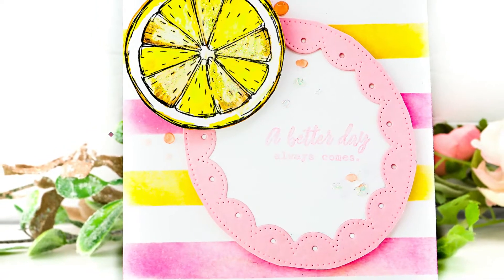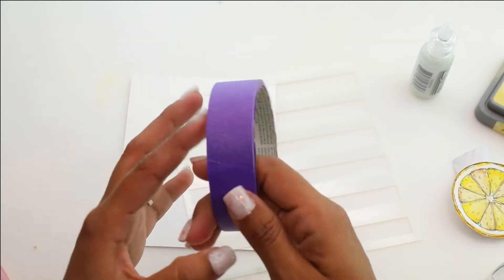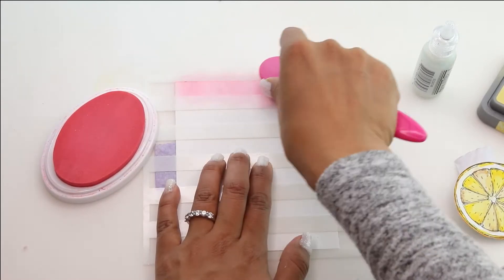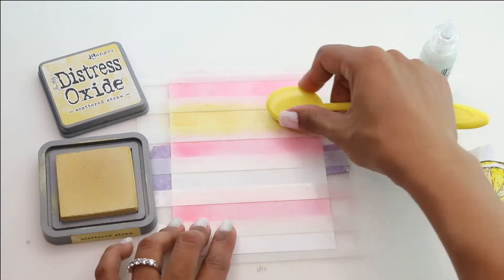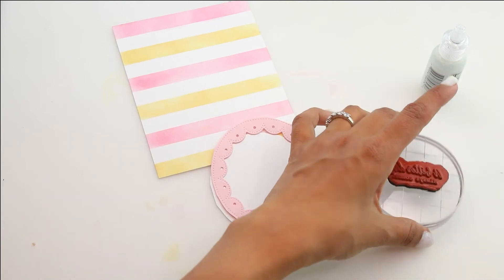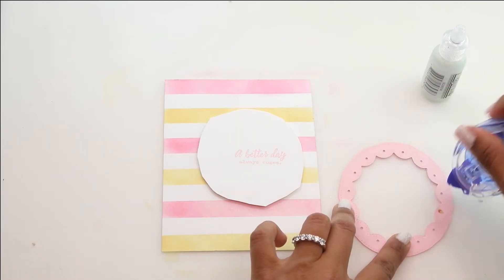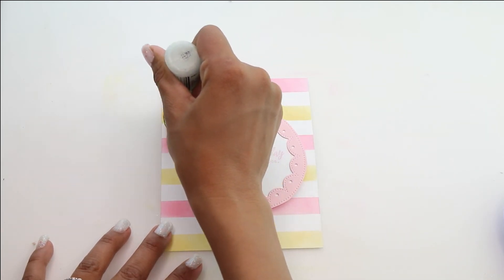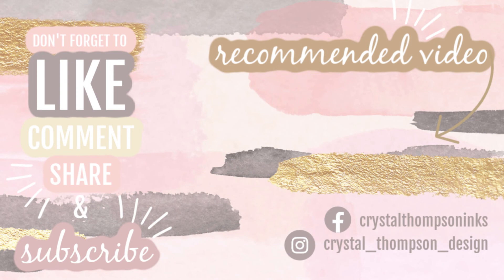DIY Background with Ink Blending | Strawberry Lemonade Inspired | Unity Stamp Co.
Super Excited for the 3rd installment of using the one stamp set DIY Background with Ink Blending using @UnityStampCompany Naturally Beautiful.